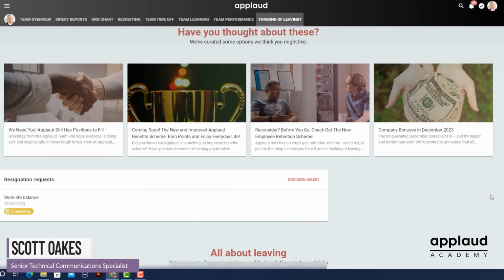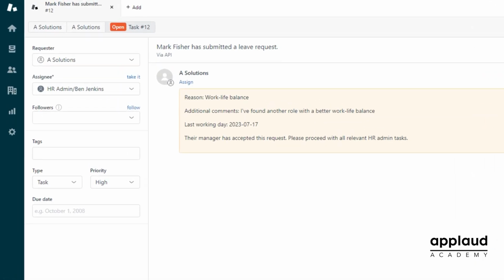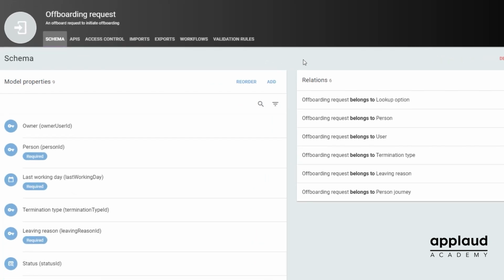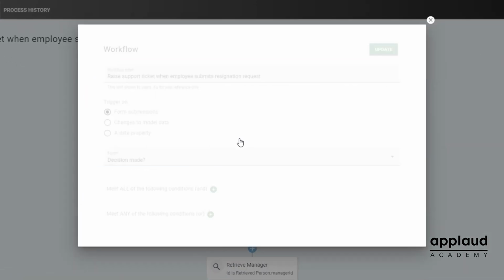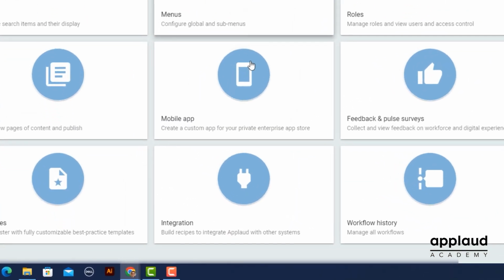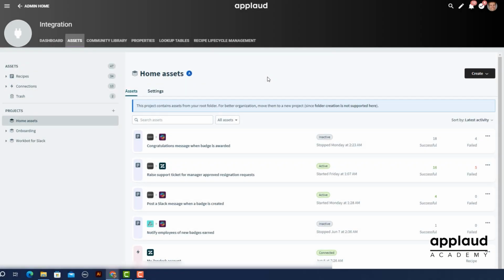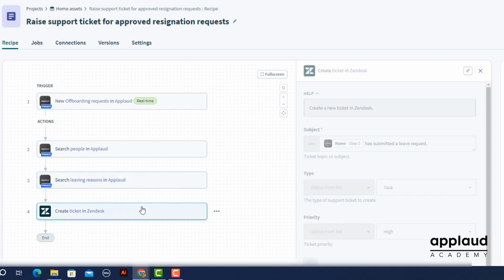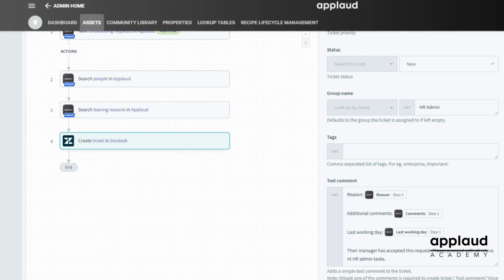Trigger an integration using workflow: raise a support ticket in Zendesk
In this tutorial, we show you how to use workflow to trigger integrations with other applications. In this example, we raise a support ticket.